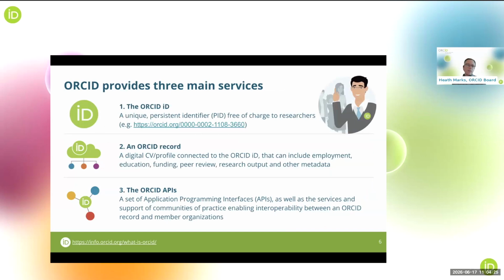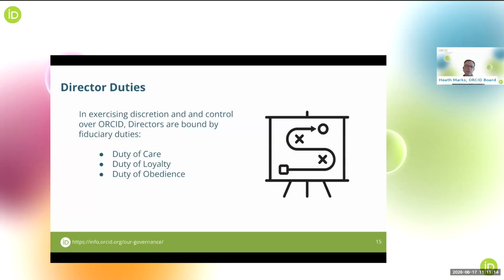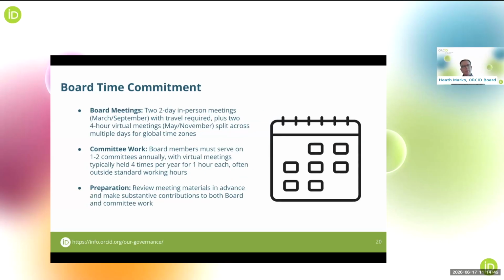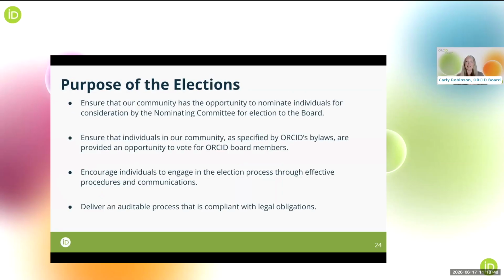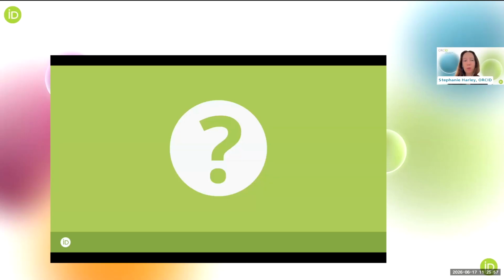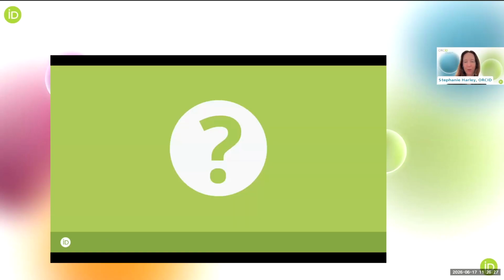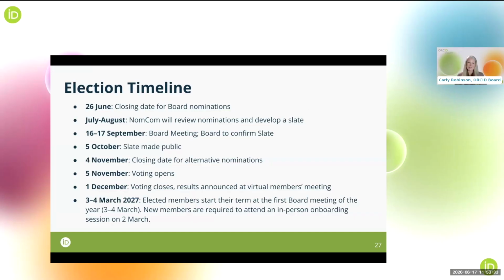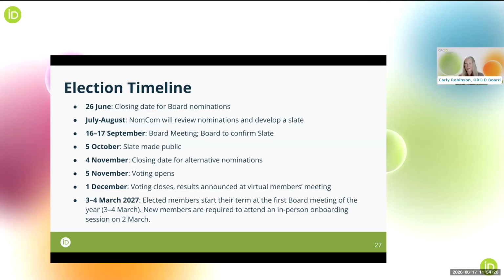Ask Me Anything: Serving on the ORCID Board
Thinking about submitting a nomination for the ORCID Board—or curious about what it takes to serve?

Join us for an Ask Me Anything session that explores ORCID Board governance and the current nominations process. This is your opportunity to dive into the roles, responsibilities, and day-to-day activities of the Board, while getting a clear overview of the nomination criteria and process.

After a the overview, we’ll open the floor for a live Q&A with current Board members.

Whether you are considering running yourself, wanting to nominate a colleague, or just curious about how ORCID is governed, come engage in a conversation about what it means to serve on the ORCID Board. Submit your questions when you register, and come ready to join the conversation!

Interested in submitting a nomination, the Nominating Committee is specifically looking for candidates who meet two or more of the following:

Represent one of the following stakeholder groups: funders or facilities

Based in one of the following regions: Europe or Latin America

Have a track record of advocating on behalf of ORCID within their region and community

Are knowledgeable about ORCID and/or other scholarly infrastructure services

Have financial expertise, including an understanding of organizational finance, and are willing to potentially serve as Treasurer in the future

Have demonstrable experience in organizational governance and senior-level management